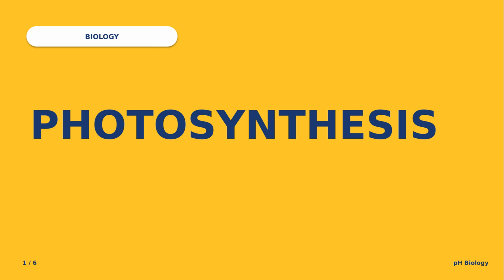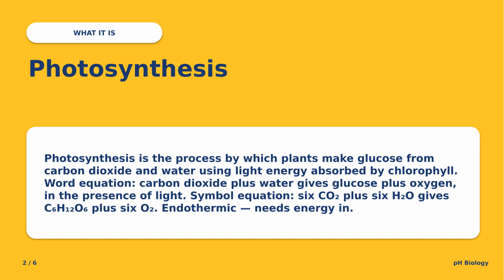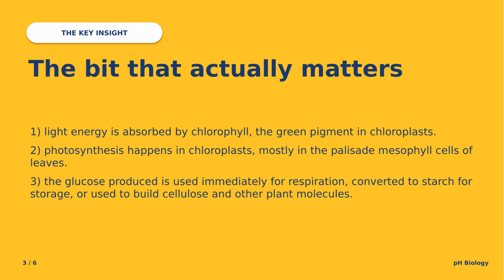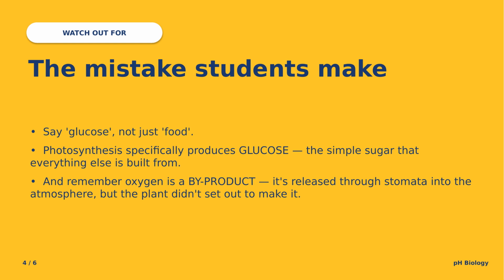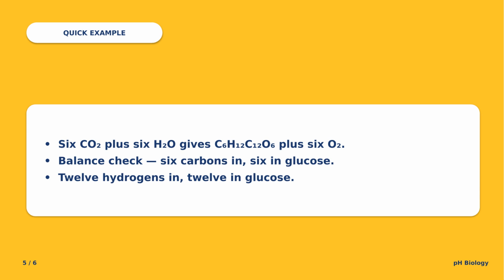Photosynthesis Explained — GCSE Biology Higher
Plants build glucose from CO₂ and water using sunlight.

In this video on Photosynthesis, we cover:
• What it actually means, without the textbook fog.
• Word: CO₂ + water → glucose + oxygen (with light energy).
• The common slip that loses marks: Don't say plants make 'food' — they make GLUCOSE specifically.